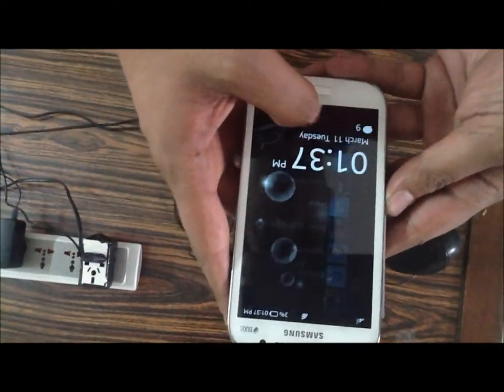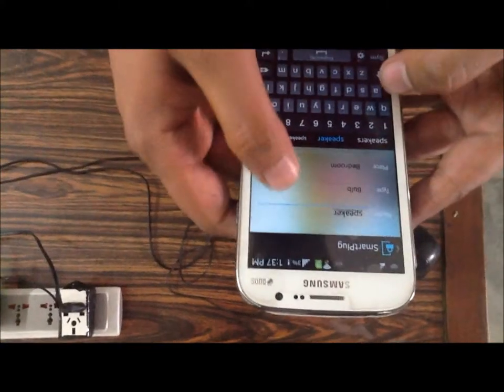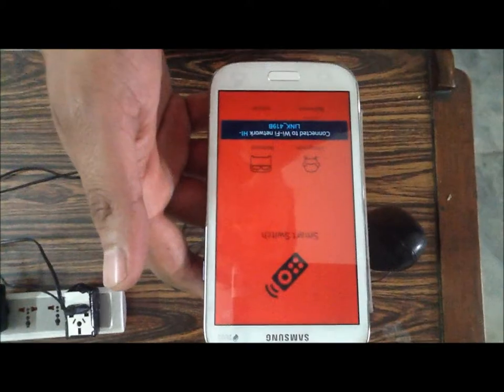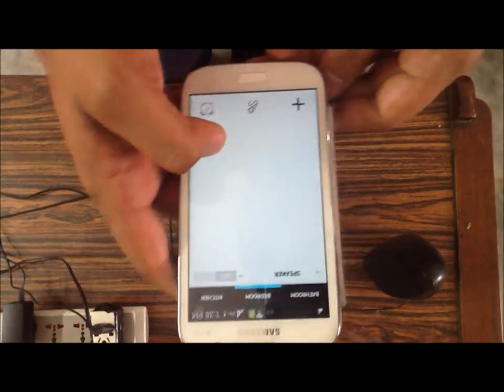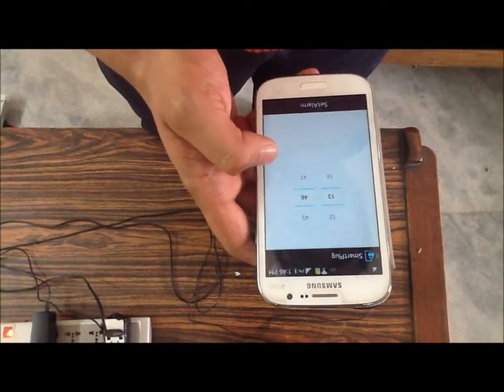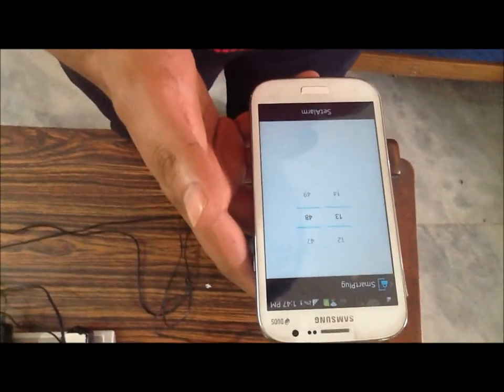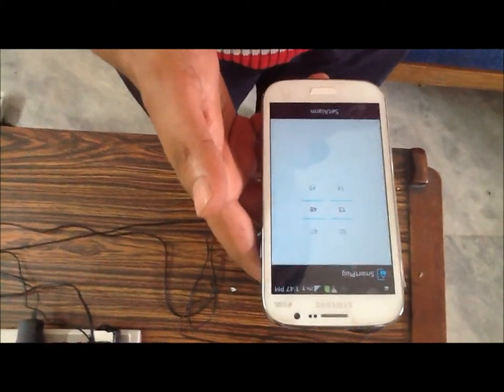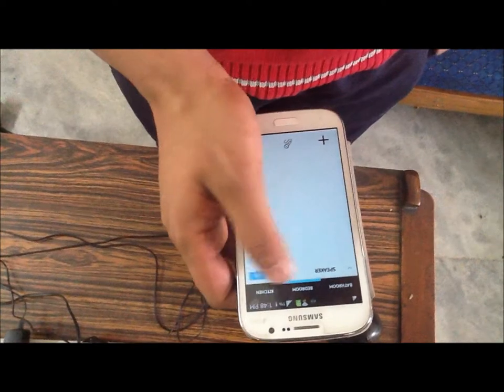Smart Plug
Smart Plug is a 3 pin power plug controlled by a mobile app.
Features:
* Turn on/off devices remotely
* Schedule devices on/off by alarm feature
* Voice control
* Energy Monitoring
*Proximity sensor to turn on the light when you enter the room and turn off when you leave

Use cases:
*Turn water motor on/off at specific time
*Auto disconnect charger of the devices on fully charged
*Turn on geyser at specific time
*Turn on AC remotely from outside home during summers to cool down house before you arrive
* Turn on lights of home at night when you are on vacations
More features depends on the creativity of the users.